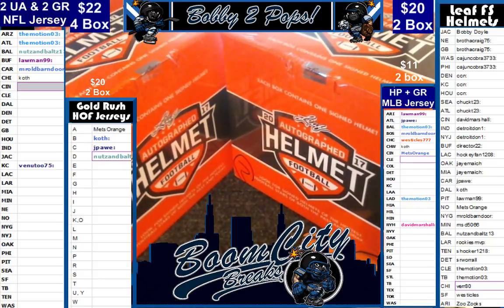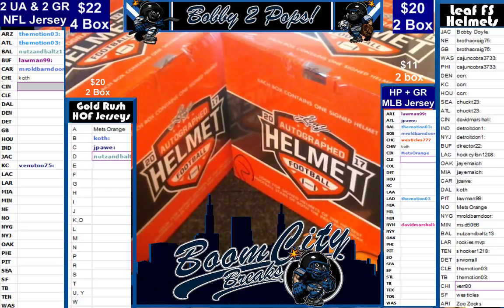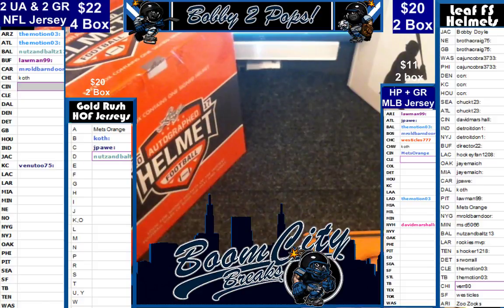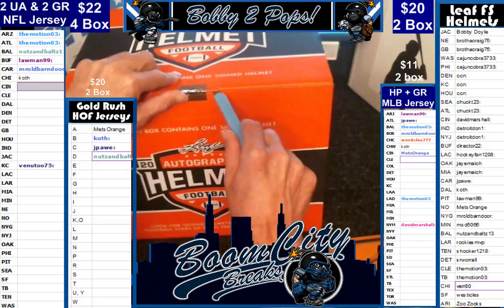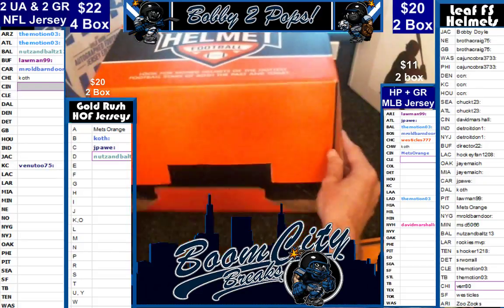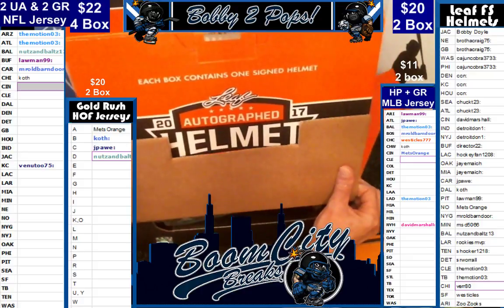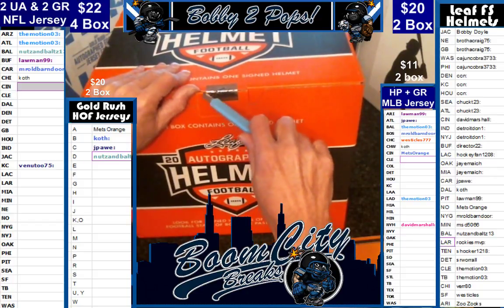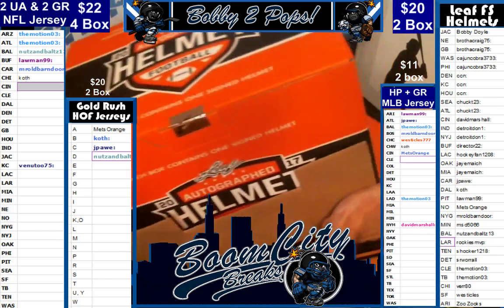8 25 17 Leaf Full Size NFL Helmet 2 Box Break K Warner D Henry